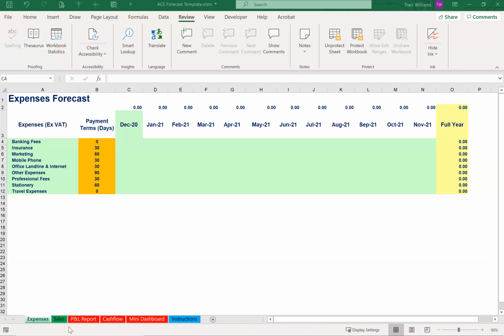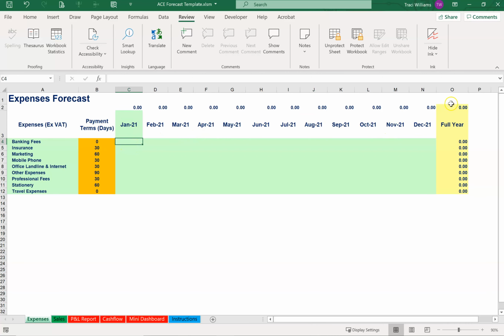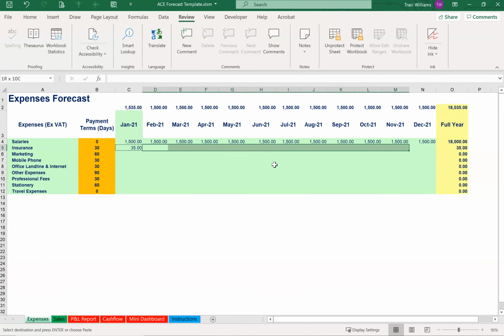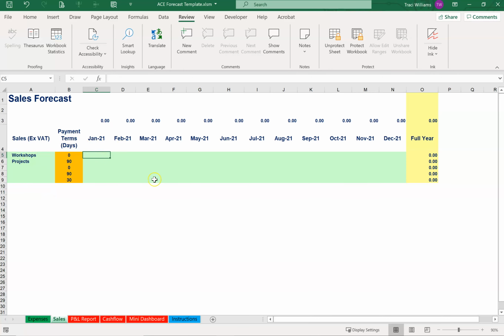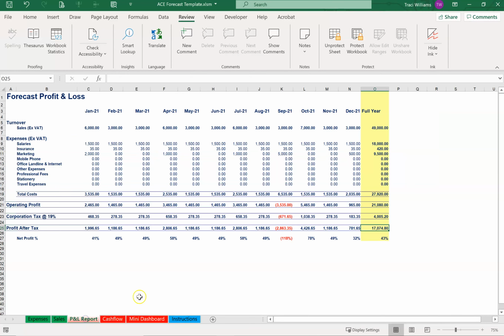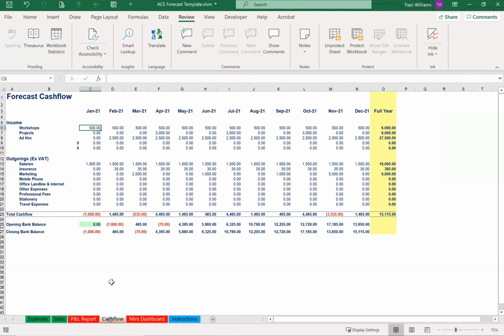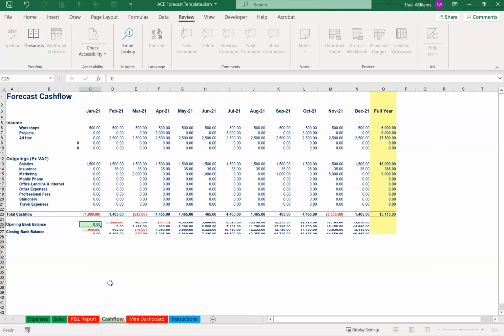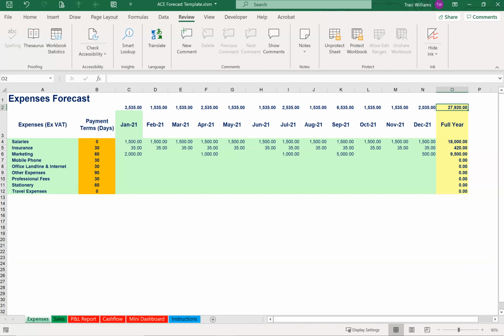ACE Forecasting Template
This Template will generate a 'Profit & Loss' & 'Cashflow' Forecast, by inputting very simple Income & Expenses information.
It can be easily amended to show the impact this will have on Profits & Cash. It also includes a Mini Dashboard to display the results visually.